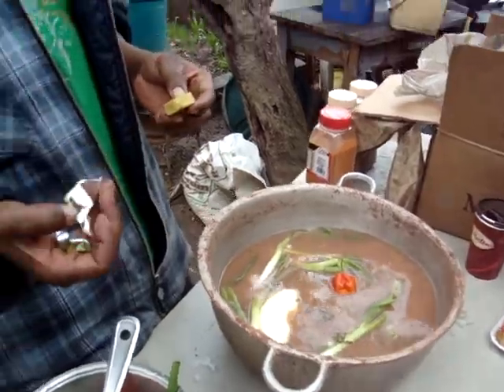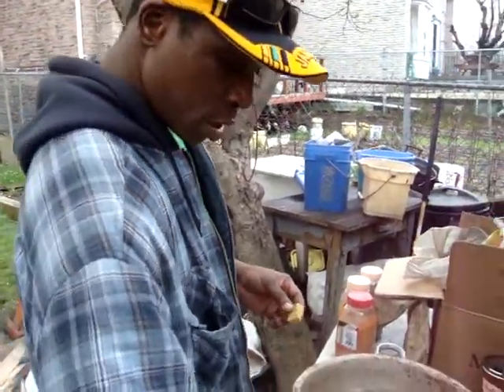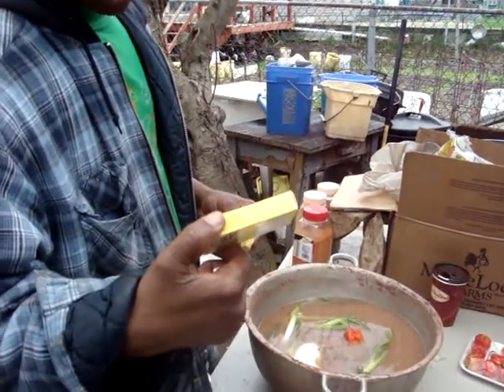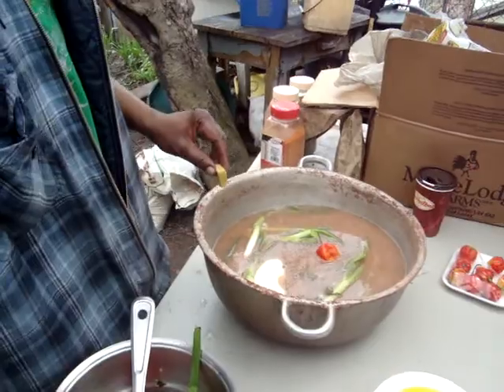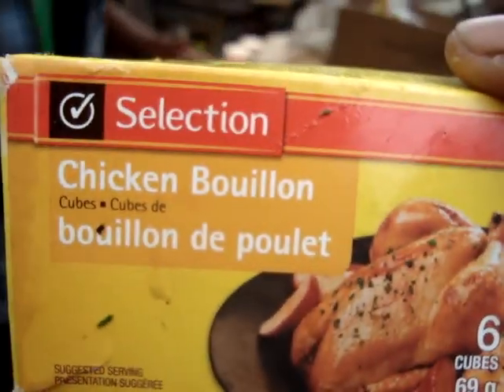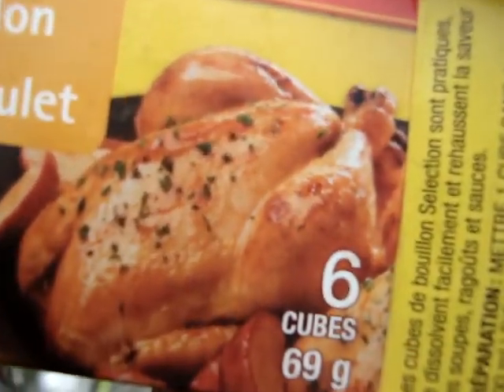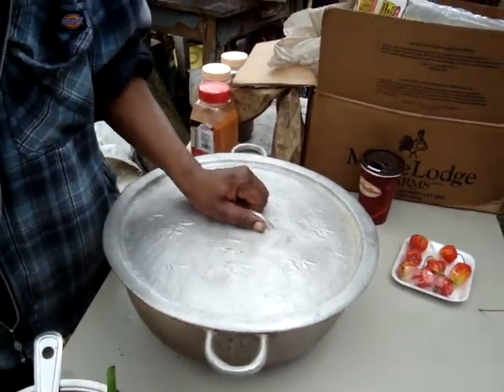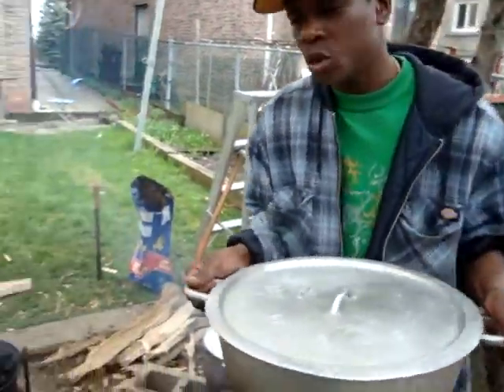cooking with wood fire. Chiken, rice & pees, curry goat and more.